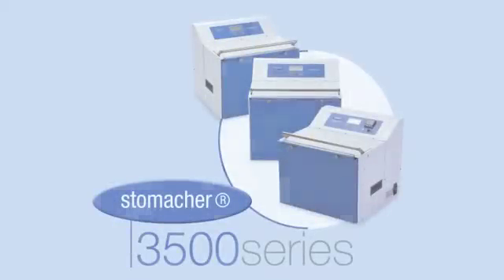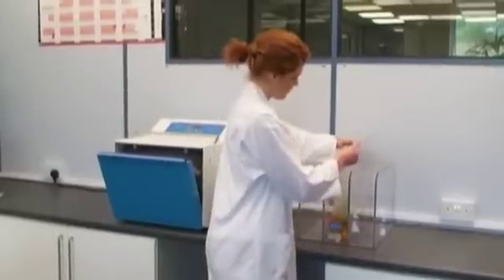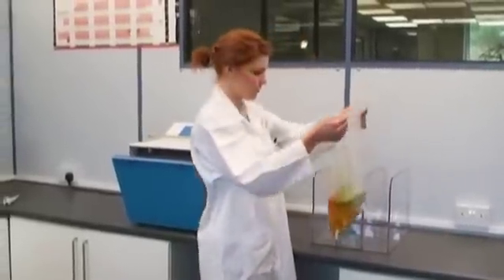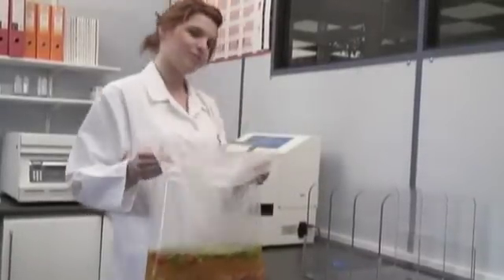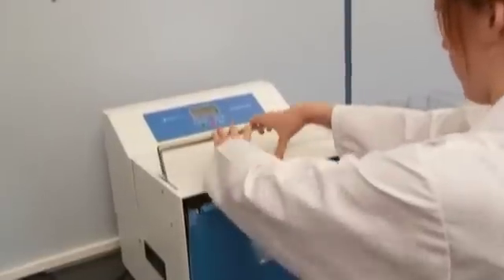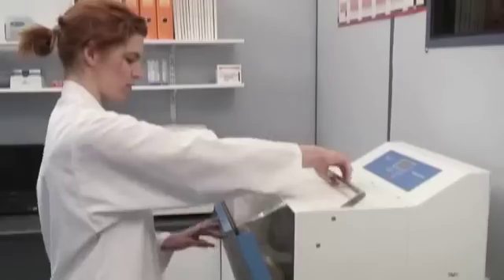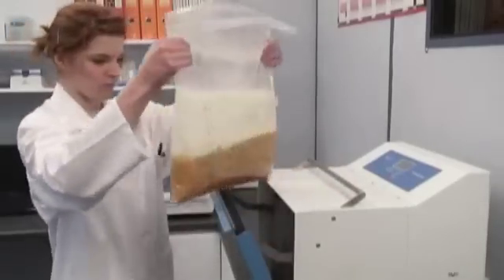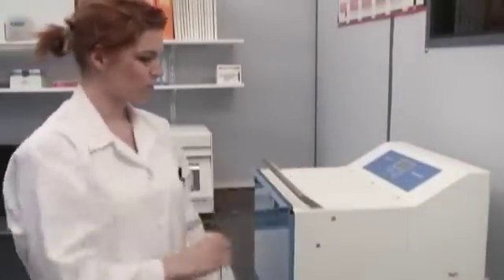Stomacher 3500 Paddle Blender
Seward's largest Paddle Blender ideal for for blending large volumes such as powder, chocolate and sterility of disposable products (e.g. diapers).